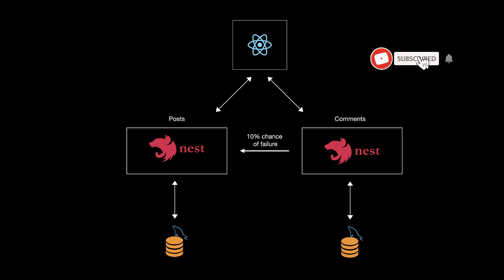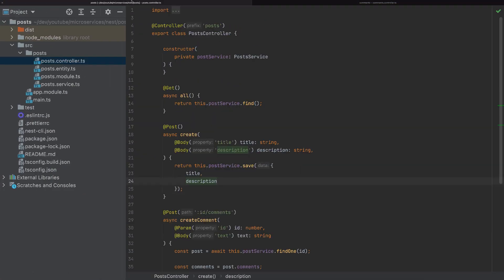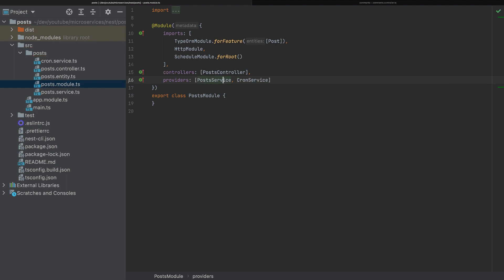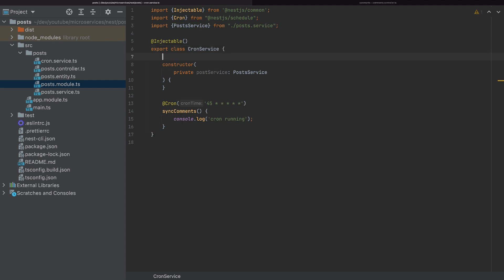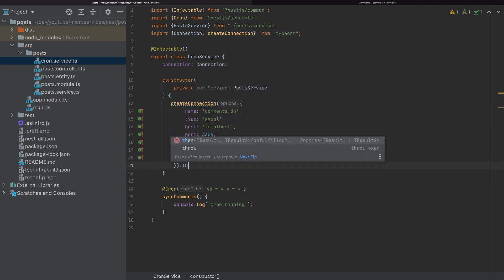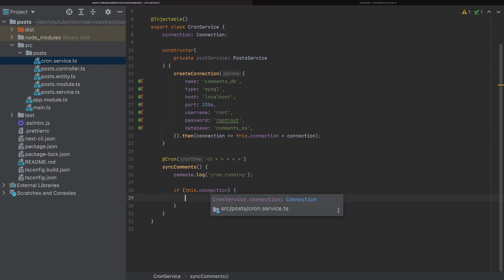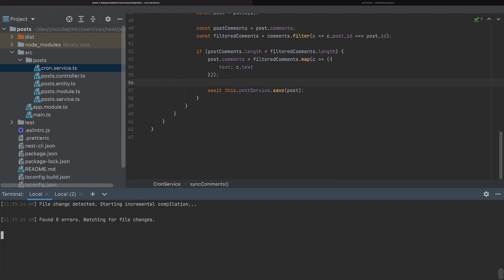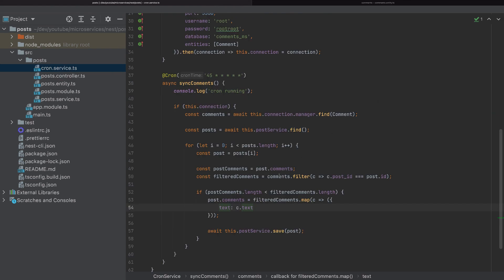NestJS Microservices for Beginners #3: Cron Jobs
Learn how to create a simple Microservice app with NestJS. This will be a video series where you will learn something new about Microservices Architecture in every video. In this video, we will create a cron job that will synchronize the data from two different databases.